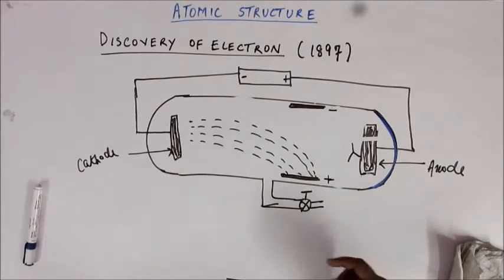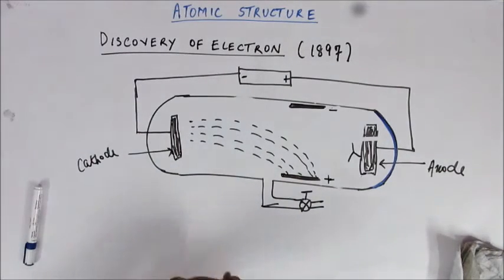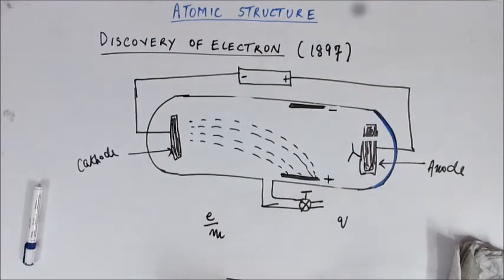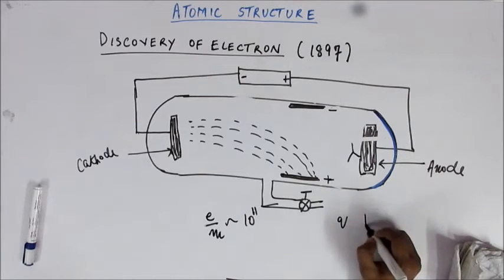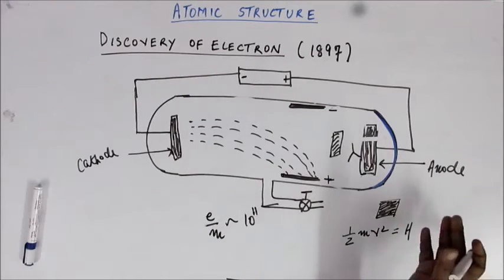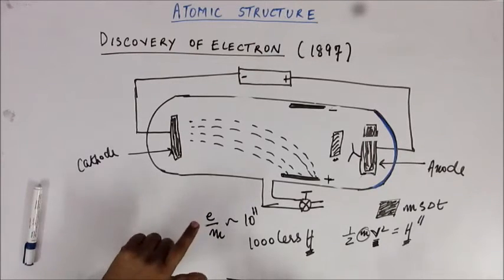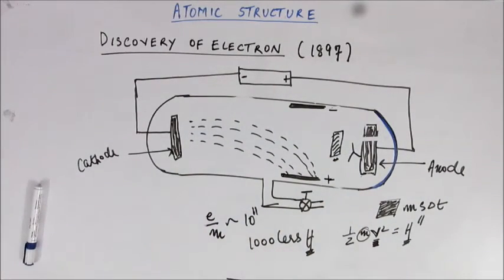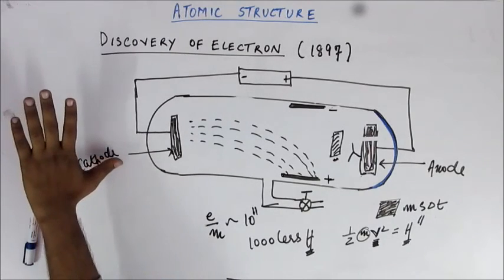Atomic Structure - Lecture 3 - Discovery of electron (Part 2/2)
This is a lecture for understanding Atomic Structure Chapter of Physical Chemistry for preparation of IIT JEE, BITS and other engineering exams. The lectures are taught by IITians themselves to help the aspirants. Collegepedia.in is uploading these lectures to help students learn in a better way. Visit collegepedia.in . We are on facebook and twitter as well.